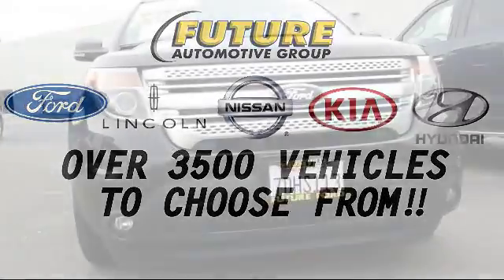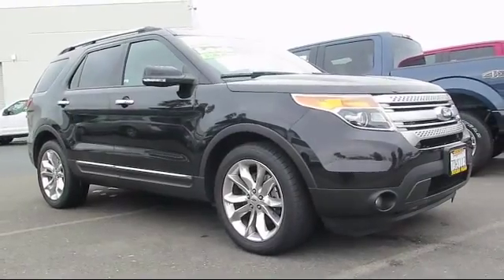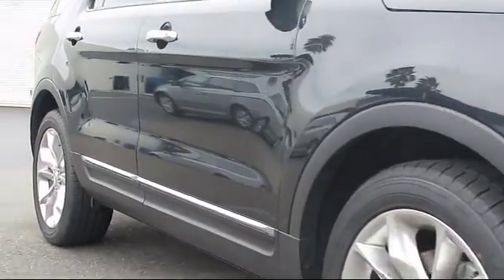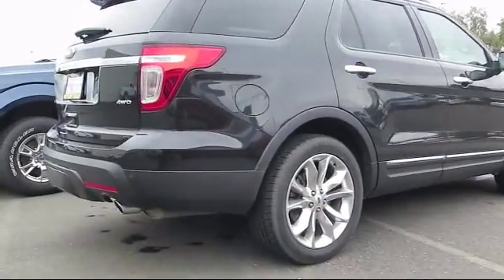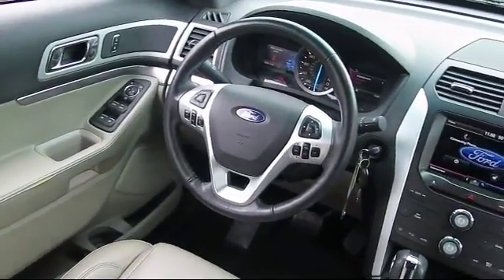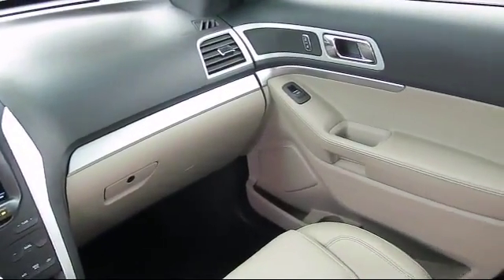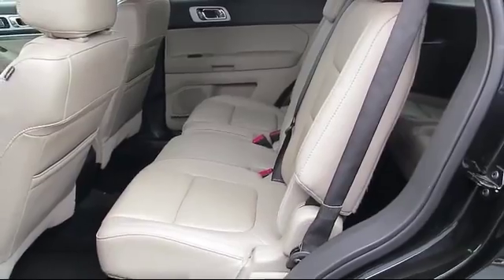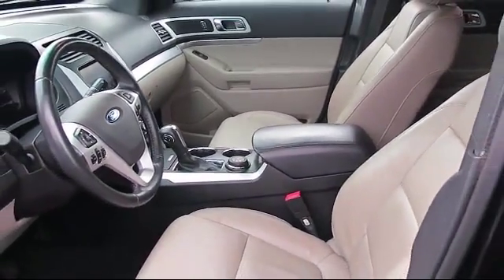2014 Ford Explorer XLT Sacramento Roseville Elk Grove Folsom Stockton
2014 Ford Explorer XLT Stock Number: P82846 Vin:1FM5K8D8XEGB37441.

Future Ford
650 Automall Drive